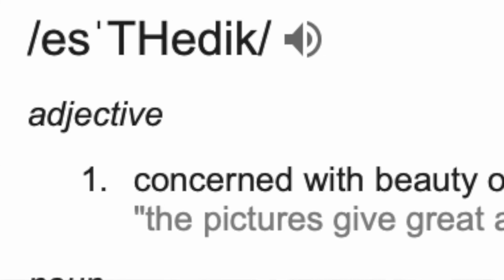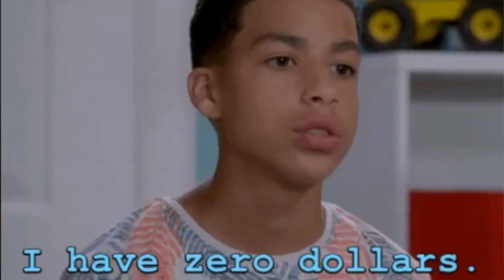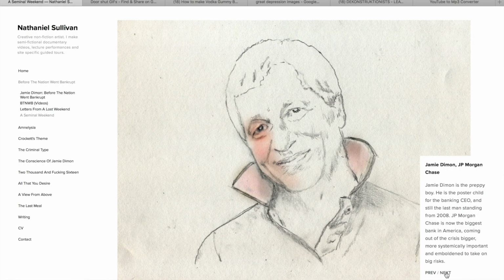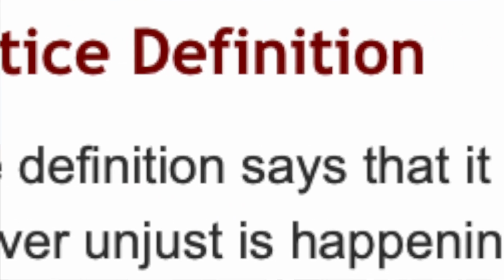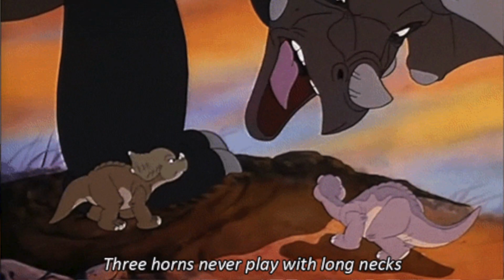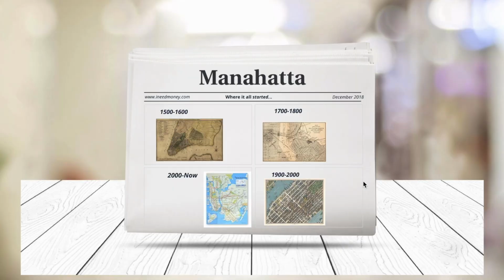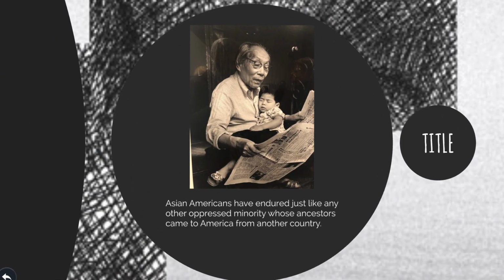DNY Review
This video is about DNY Review